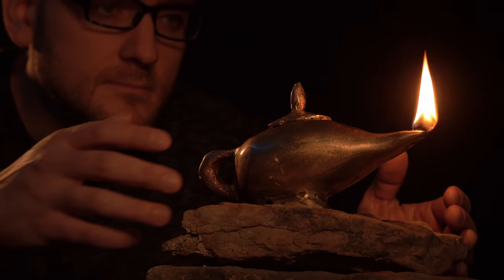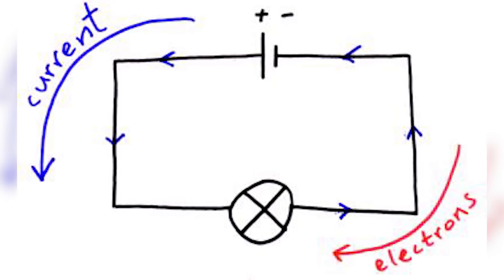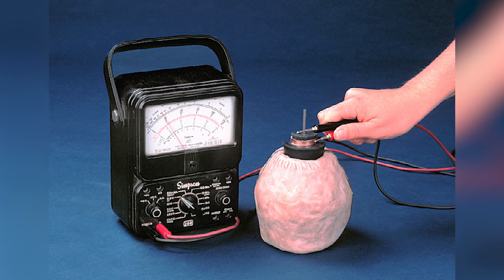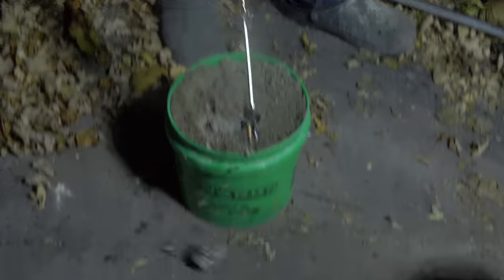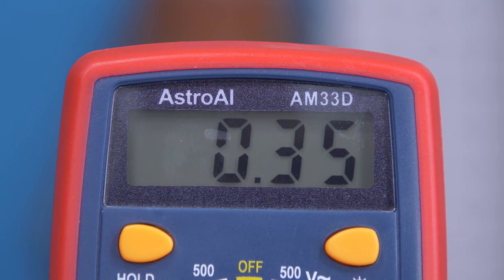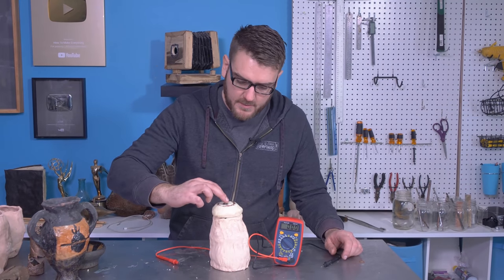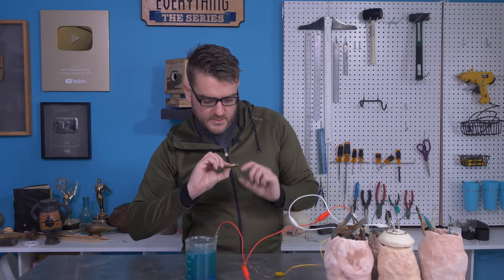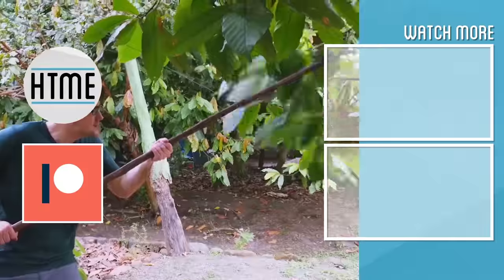Recreating a 2000-Year Old Battery?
In today's episode, we're exploring an interesting hypothetical artifact known as the Baghdad Battery. Let's see if we can produce our very own battery using the available technologies from today and around 200 BCE.

▼ Video Chapters ▼
0:00 | Episode Intro
1:28 | History of the Baghdad Battery
2:49 | The Lemon Battery
3:55 | The Voltaic Pile
4:09 | Crafting the Vessel
5:16 | Casting the Bronze Cylinder
6:22 | Formulating the Electrolyte Solution
7:19 | Assembling the Battery
8:26 | Testing the Battery
10:12 | Final Results
11:13 | Episode Outro